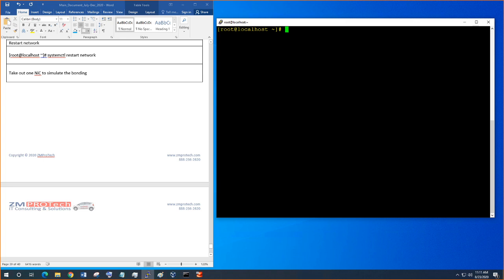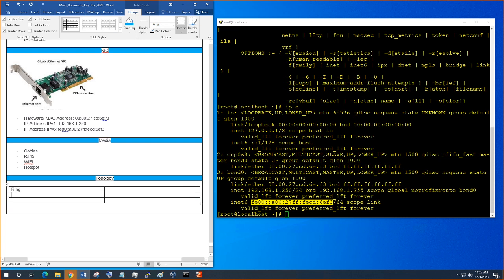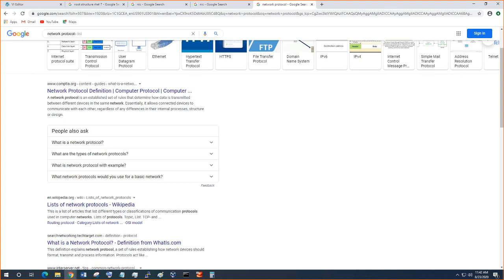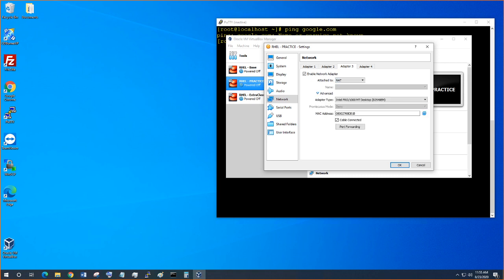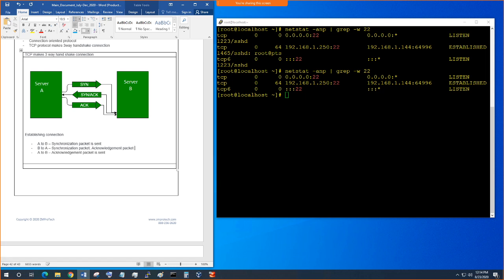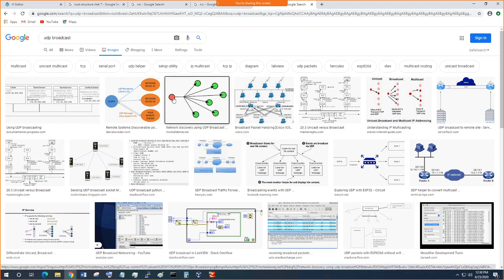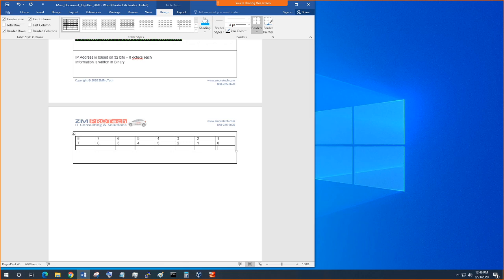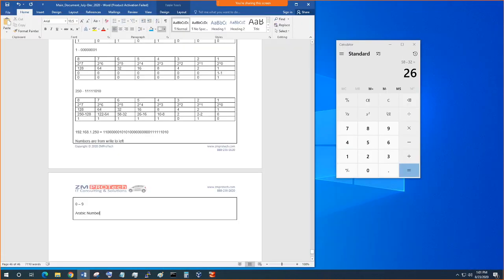ZM PROTech Linux Academy 08-23-2020 0010 by Zafar Mohiuddin